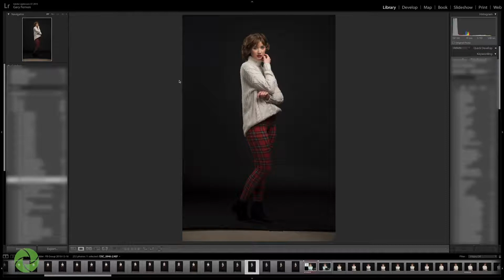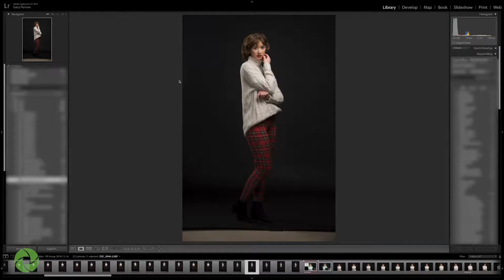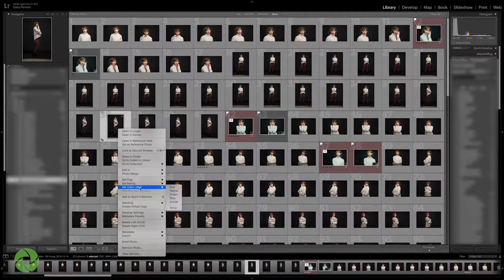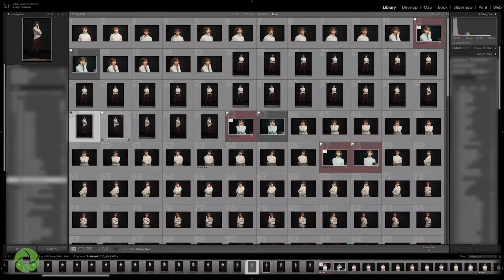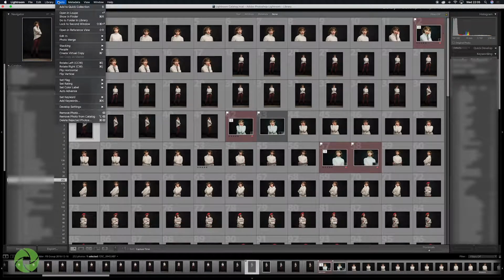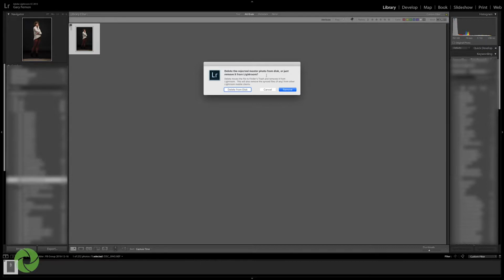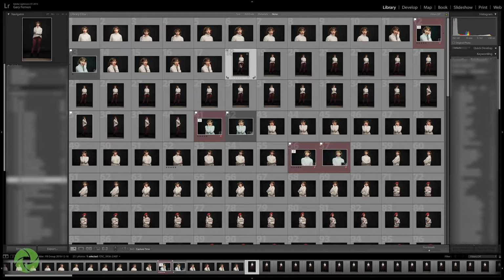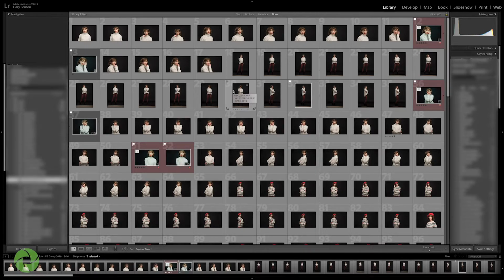Weeding Out Bad Photos In Lr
In this guide you'll discover how to weed out bad or unwanted photos using Adobe Lightroom CC 2019.

Downloaded the latest version of Lightroom from the Adobe Creative cloud

STEP-BY-STEP

1. Highlight or select the photo(s) you wish to remove, and press ‘X’ on the keyboard.
2. Select the ‘PHOTO’ drop down menu, scroll to the bottom and select delete rejected photos.
3. Confirm rejection.